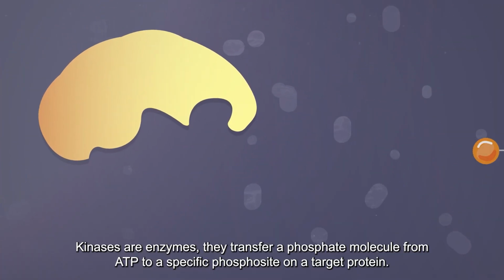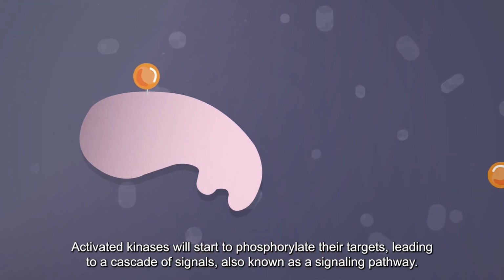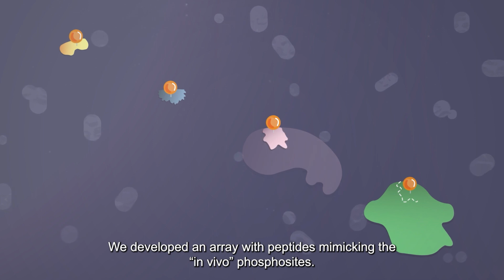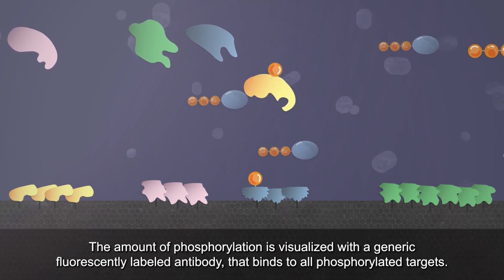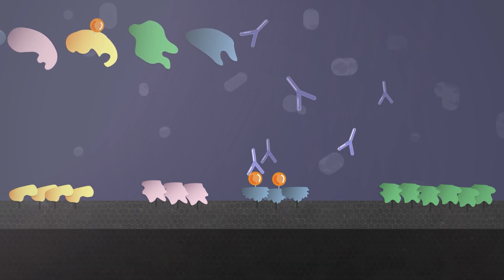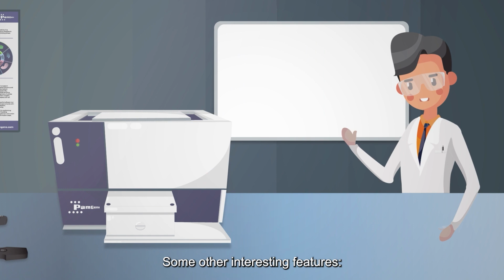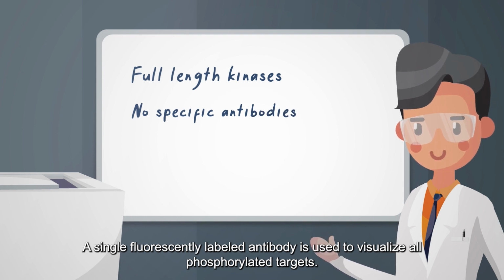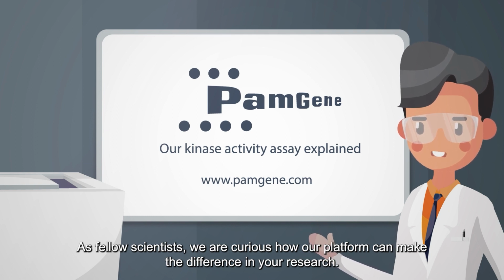PamGene - Kinase activity profiling - Our kinase activity assay explained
*Functional Kinomics*
Studying kinases is of great importance to fully understand changes in cellular processes. Our multiplex, functional kinase activity profiling technology reveals the bigger picture of cellular signaling and provides mechanistic insights needed to fully understand diseases and cell alterations.

*Timestamps*
00:00 - Intro cellular signalling
00:35 - How does Kinase Signalling work
01:26 - Introducing our functional Assay - the Pamchip
01:48 - How can you further interpret the pamchip data
02:17 - What are our unique advantages